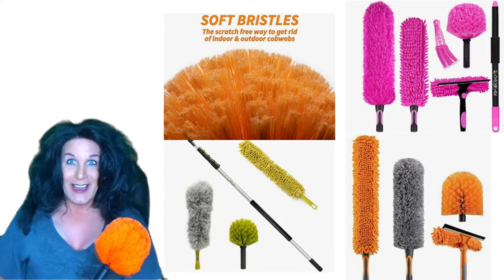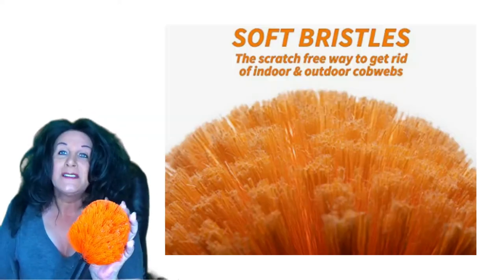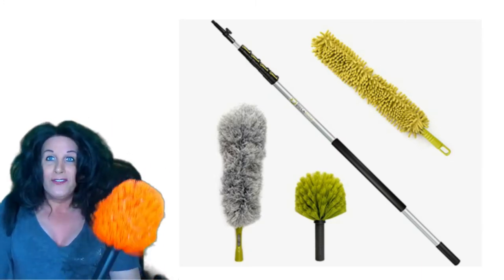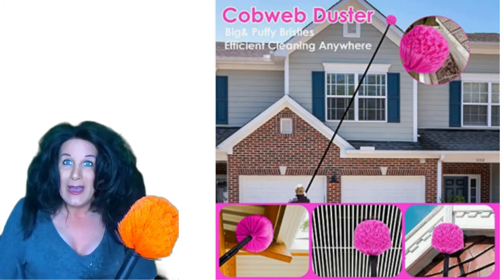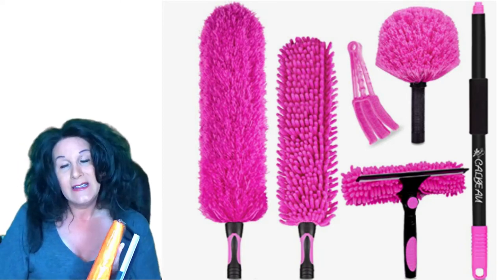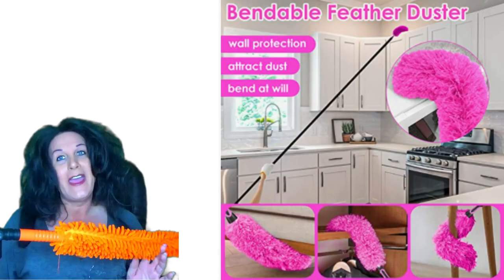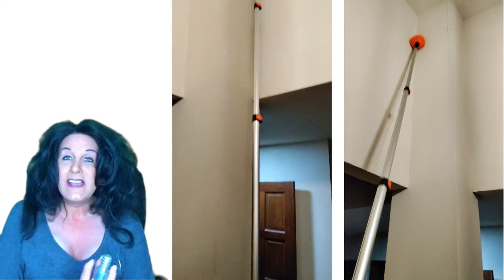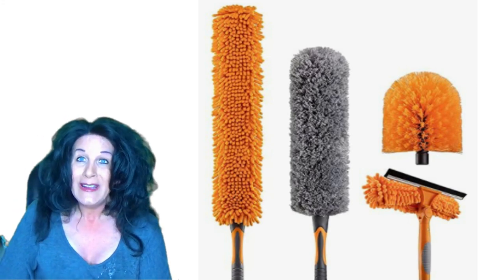Extend a Reach Cobweb Duster for High Ceilings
30 Foot High Reach Duster Kit with 7-24 ft Extension Pole // High Ceiling Dusting and Window Cleaning Kit with Telescopic Pole // Window Washer & Squeegee, Cobweb Duster, Fan Blade and Feather Dusters